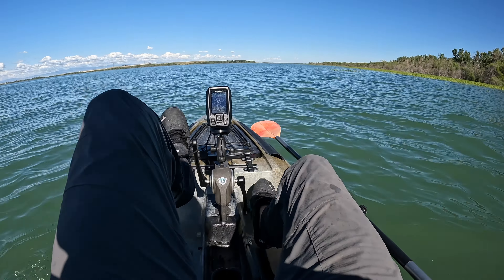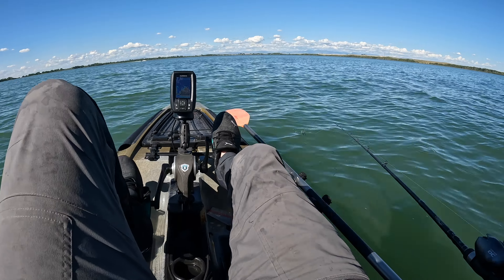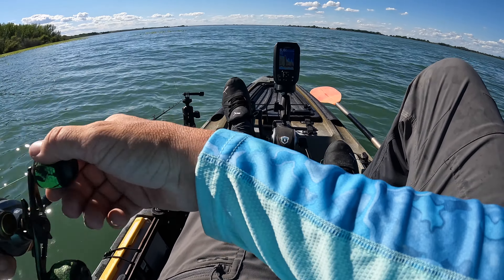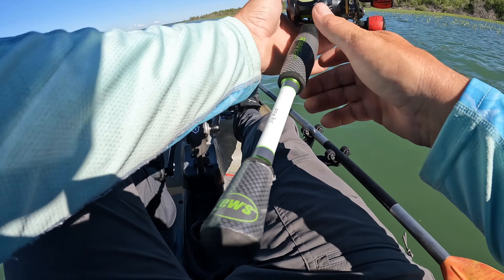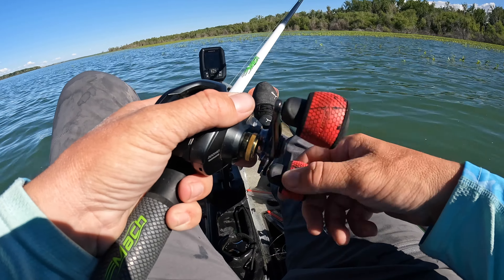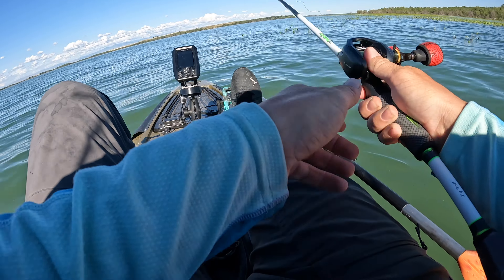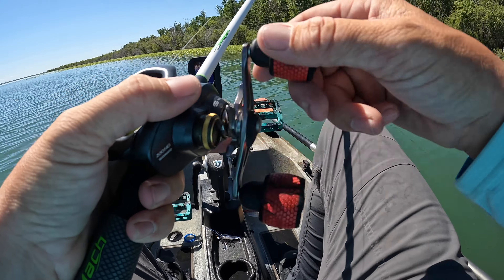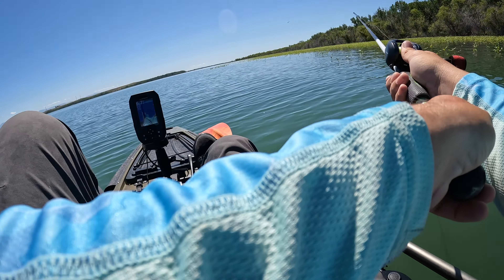Top Secret Megabass Bait | How To Fish It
Thank you all so much for taking the time to stop by to check out this new video.

In this short little video, we go out to test out a new bait company that a good friend of mine turned me on to, and let me tell you, it did not disappoint, it swims through weeds, grass, doesn't really get hung up.

I will now always have one of these baits either tied on or in my box on the kayak ready to go.

you can find these baits on Tacklewarehouse.com or in most tackle shops.